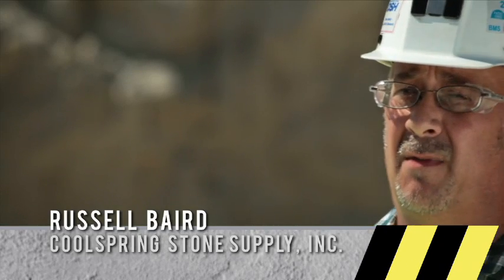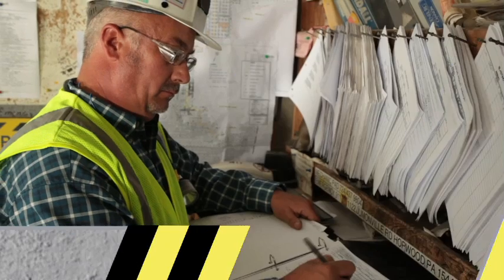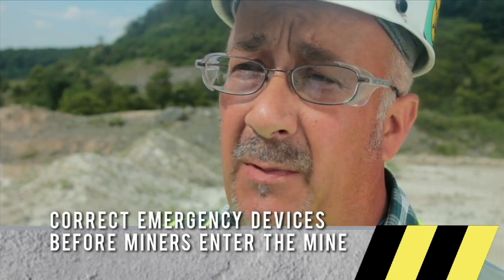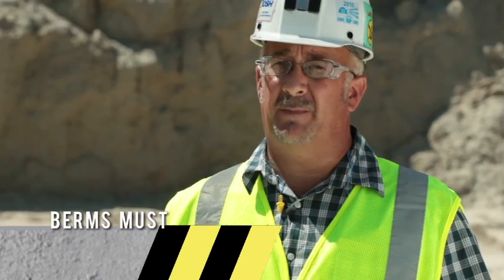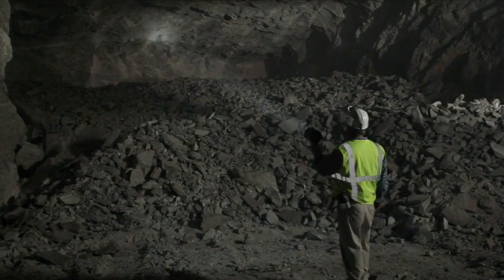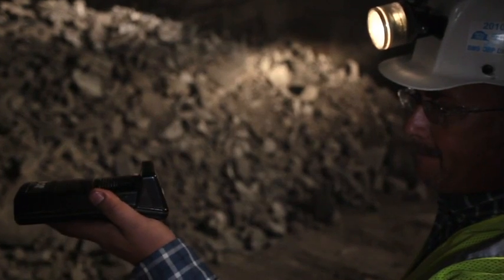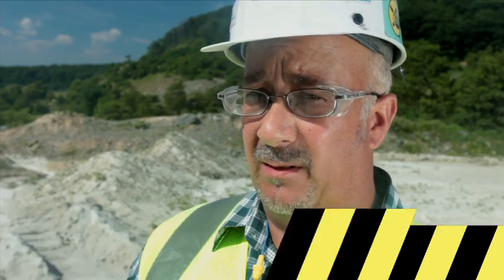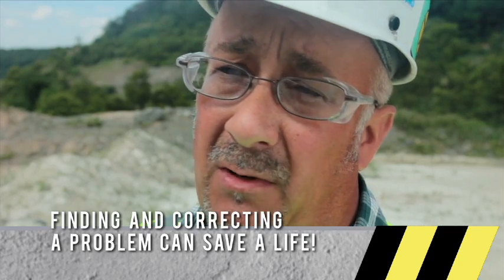Underground Stone: Pre-Shift Inspection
Russ Baird, a foreman at an underground limestone mine discusses the basic practices that are part of an underground foreman's pre-shift exam duties. Filmed in 2011 as part of Enhancing Emergency Prevention Performance: An Education and Training Program for Supervisors.